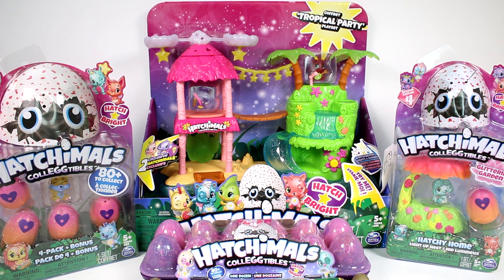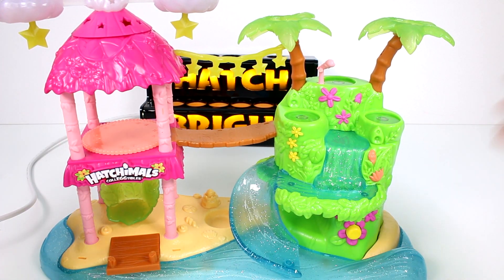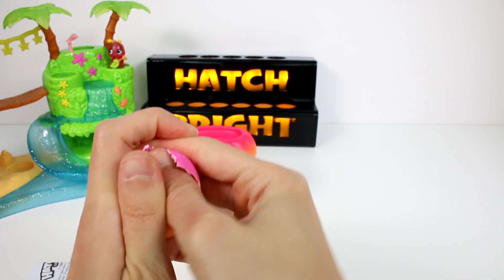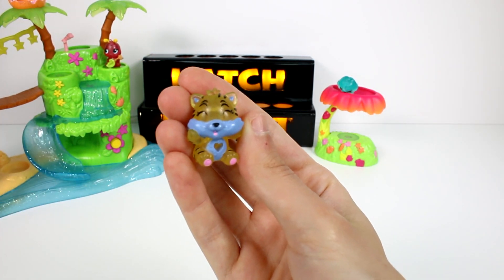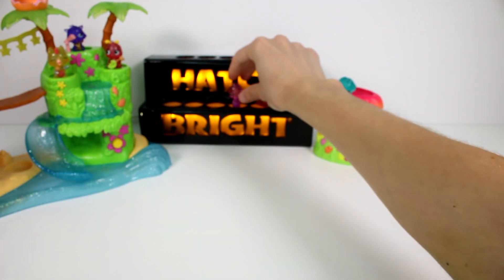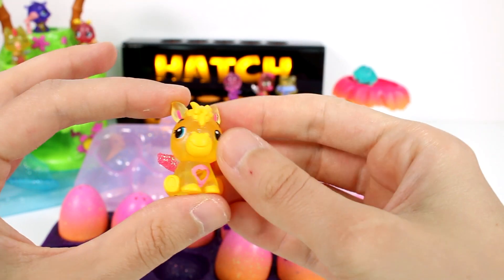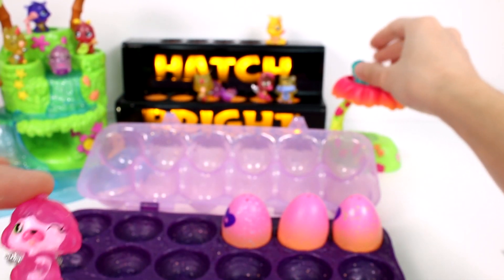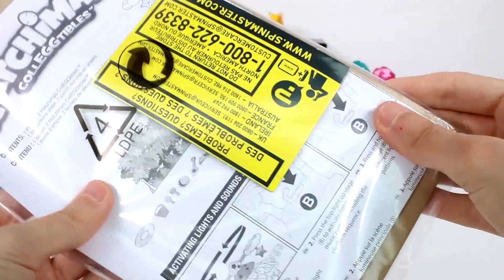Hatchimals Colleggtibles Season 4 Hatch Bright Unboxing Toy Review